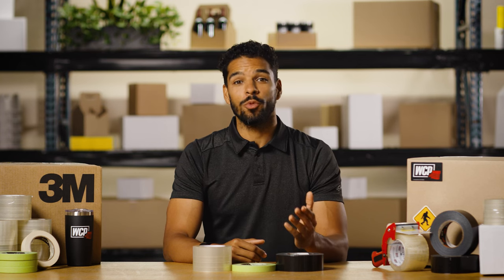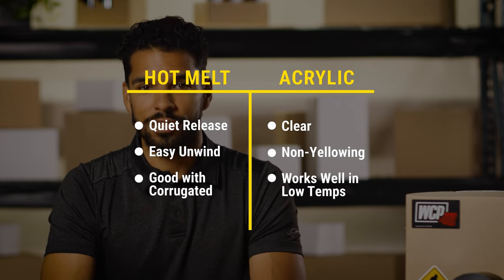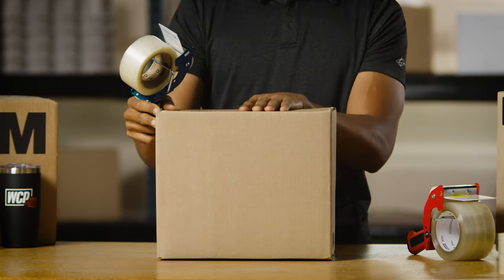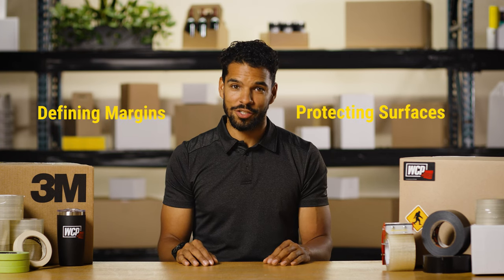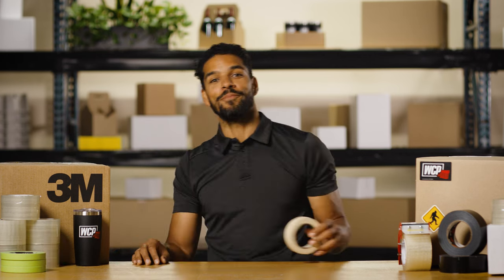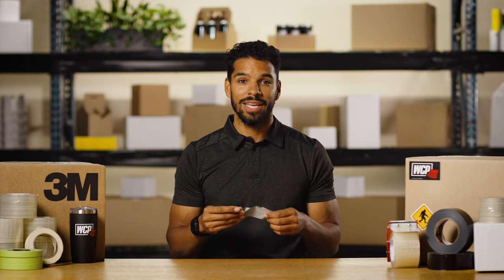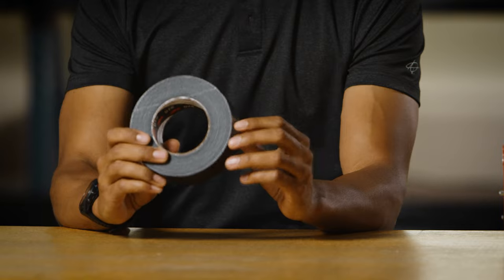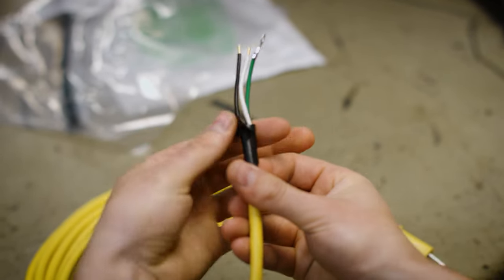Introduction to Tape - Packaging 101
Join Anthony in the WCP Industrial Packaging Lab to get a comprehensive introduction to different types of tape and some of the things you should consider when choosing a tape. When to use 2-inch tape vs 3-inch tape, and how to properly seal a box using the h-method for maximum effectiveness.

00:00 - Introduction
00:36 - Box Sealing Tape
02:19 - How to Tape a Box
04:11 - Masking Tape
06:16 - Duct Tape
08:04 - Flooring Tape
09:17 - Electrical Tape
09:45 - Learn More

Need help with Tape and Packaging:
to contact our team and set up a free consultation.

Featured Items:
- Scotch® Box Sealing Tape 371
- Scotch® High Tack Box Sealing Tape 311+
- 3M™ General Use Masking Tape 201+
- 3M™ High Performance Green Masking Tape 401+
- 3M™ All Purpose Duct Tape DT8